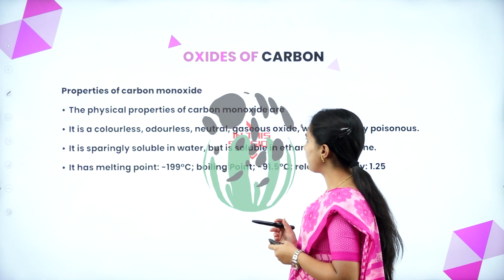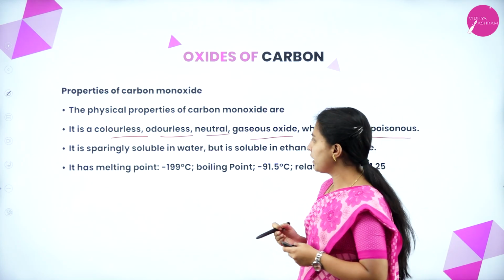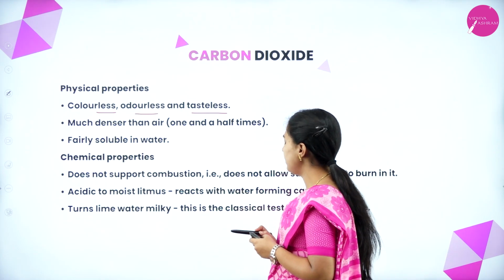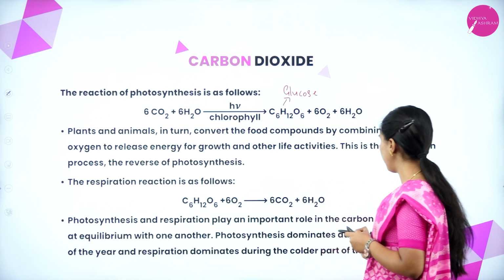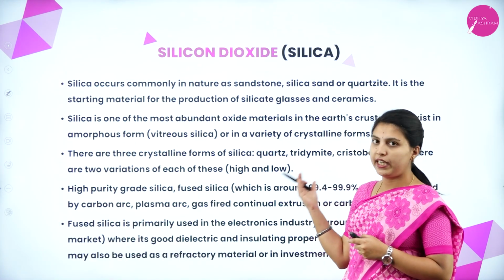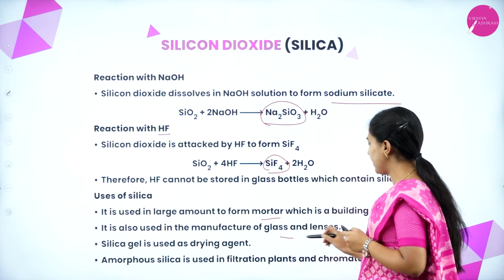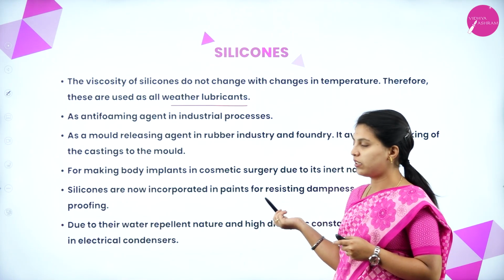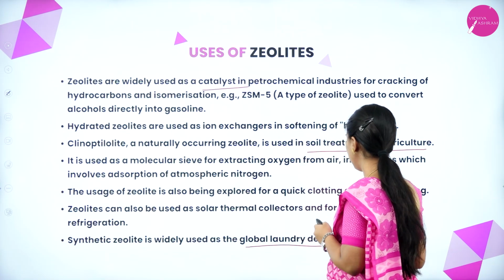DAY 67 | CHEMISTRY | I PUC | p BLOCK ELEMENTS | L5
Class :  I PUC
Stream : SCIENCE AND COMMERCE
Subject : CHEMISTRY
Chapter Name : p BLOCK ELEMENTS
LECTURE : 5